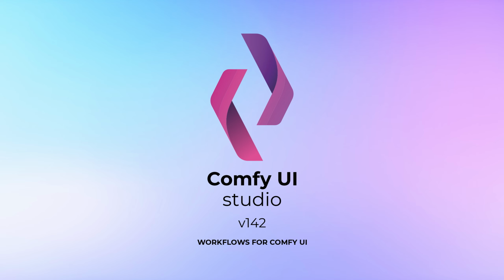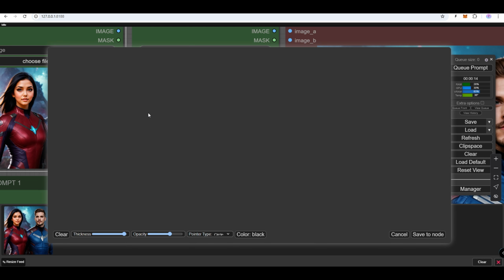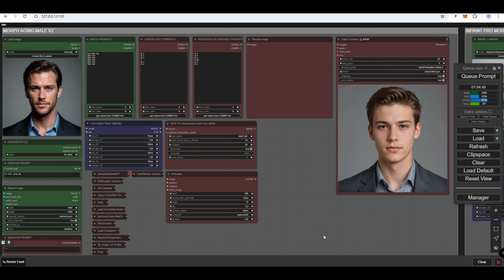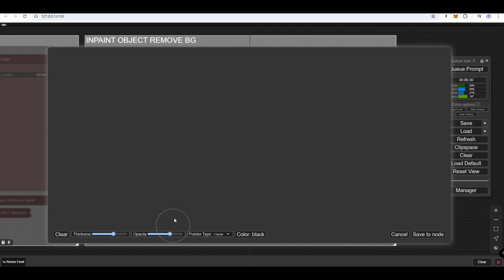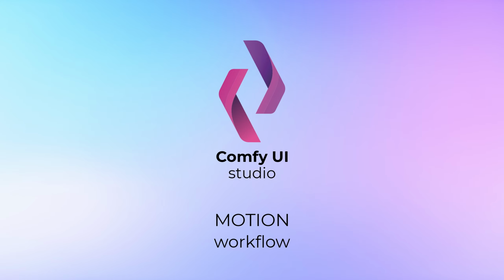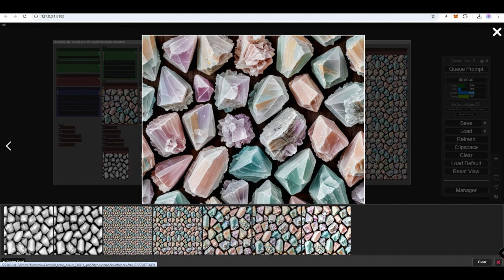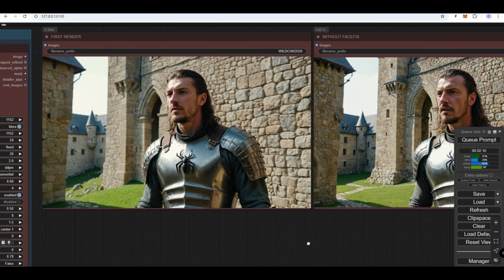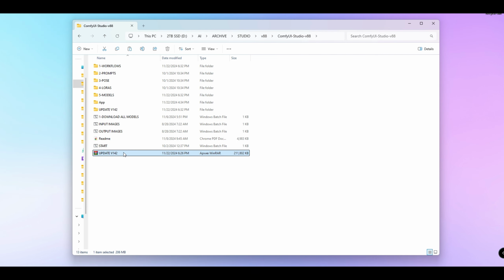Revolutionary Update: Transform Images into 3D Motion with ComfyUI Studio V142!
Make content in seconds on your PC:

Minimum Hardware Requirements for "ComfyUI Studio":
- 6-core CPU, 3GHz
- 32GB RAM
- 250GB HDD
- Nvidia video card, RTX 2060 12GB VRAM or
higher (only Nvidia)
- Windows 10/11 (only windows)

"ComfyUI Studio" is an independent project that uses the open-source ComfyUI platform to create custom workflows.